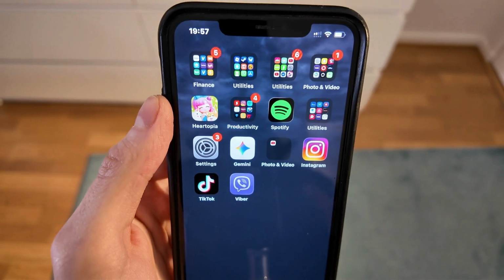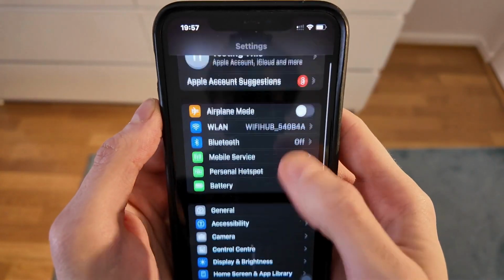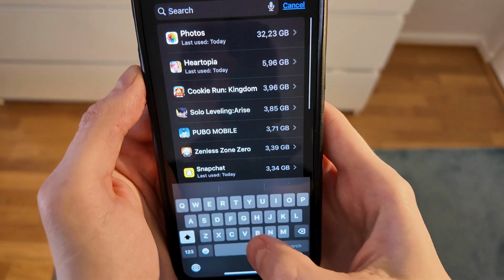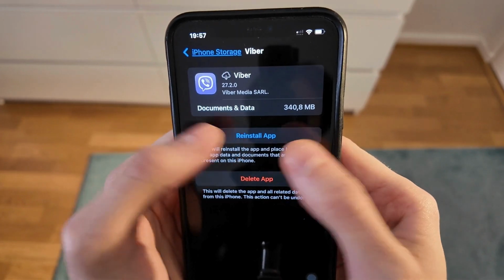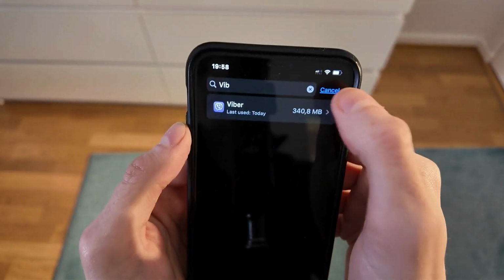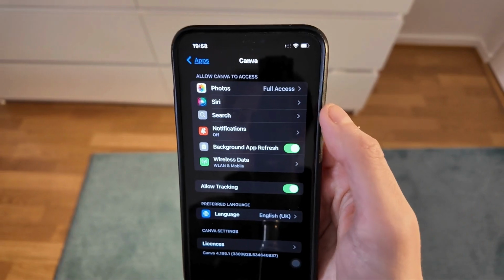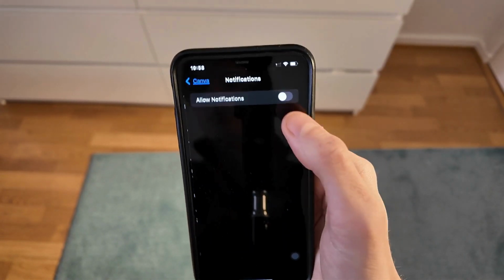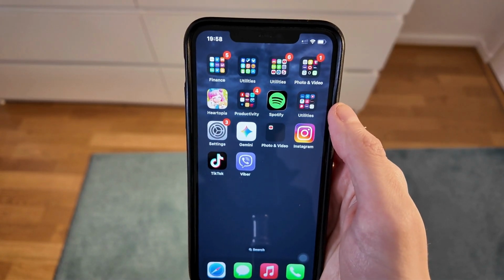How To Fix Viber Not Sending Messages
If you want to be able to fix viber not sending messages, then this video will be perfect for you!